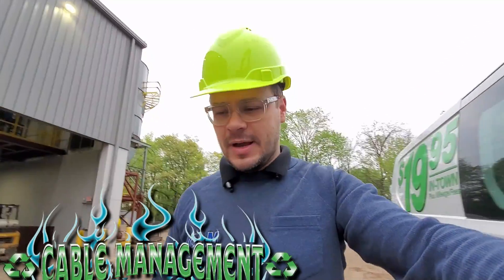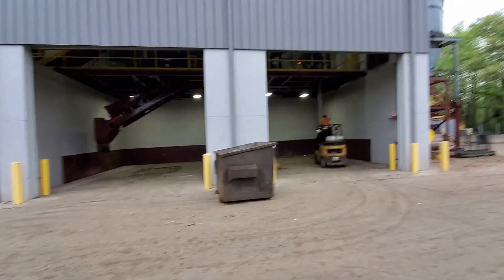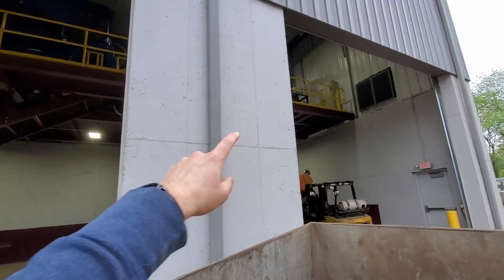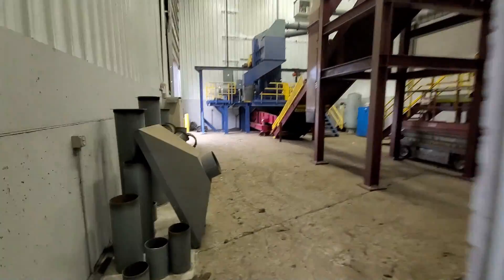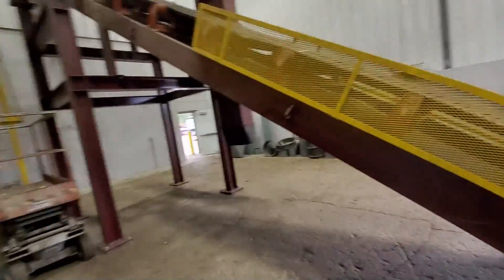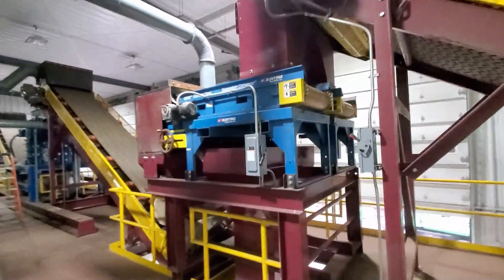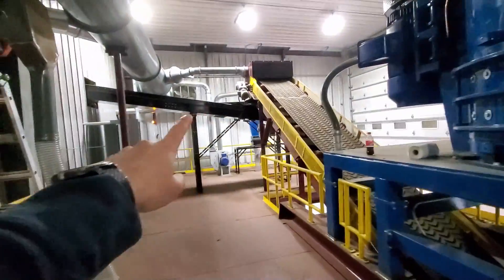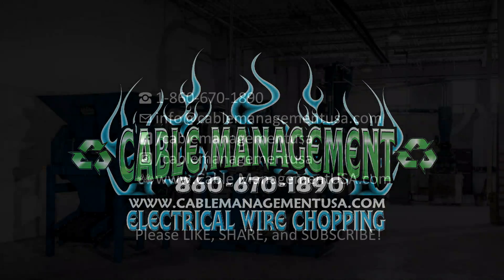Cable Management Auto Shredder Residue (ASR) Downstream System (Part 2/2)